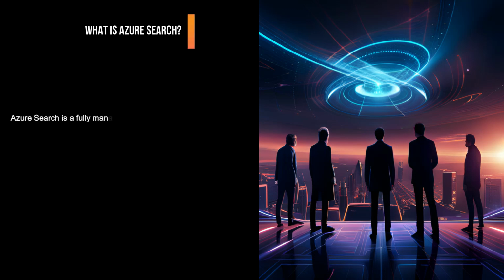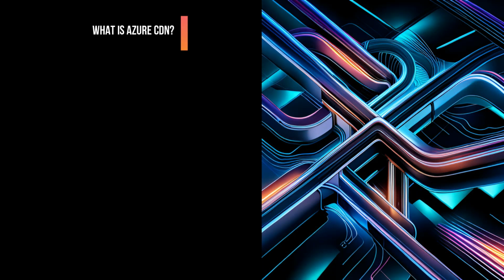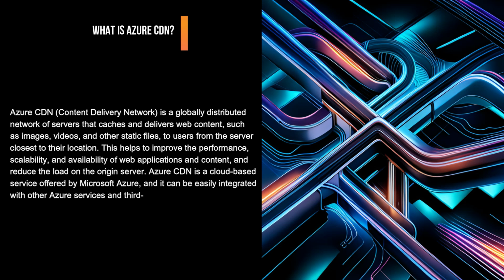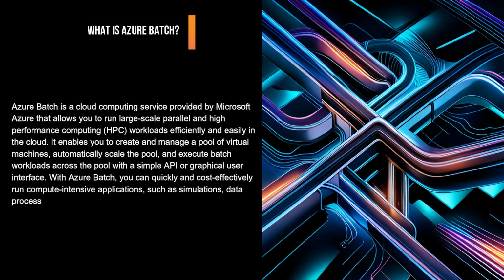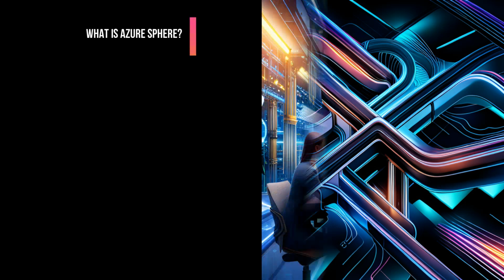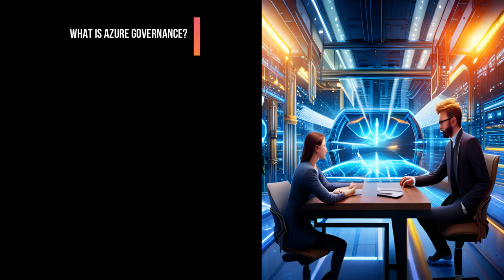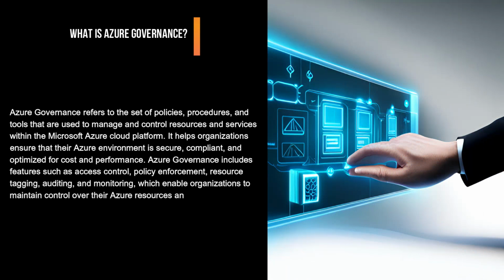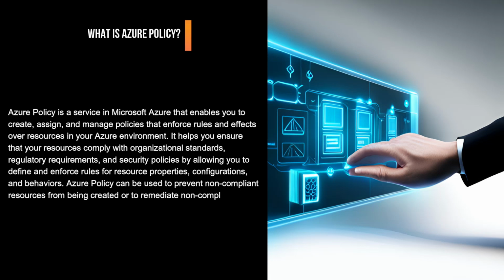Microsoft Azure: Lecture 3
Microsoft Azure is a cloud computing platform and set of services offered by Microsoft that allows users to build, deploy, and manage applications and services through a global network of data centers. In Azure, a subscription is a logical container that groups Azure resources and services together for billing and management purposes. It represents an agreement with Microsoft to use Azure services and provides access to Azure resources such as virtual machines, storage accounts, and databases.